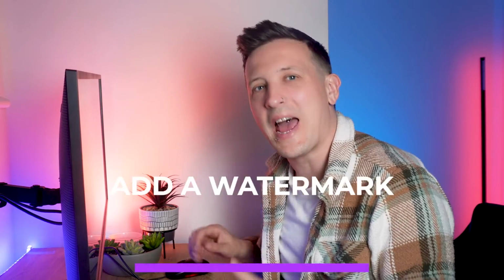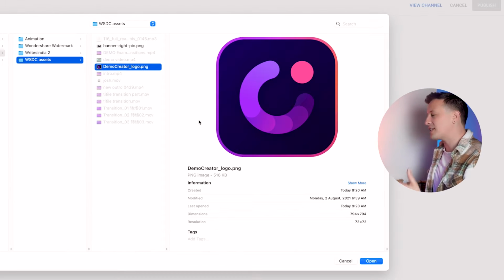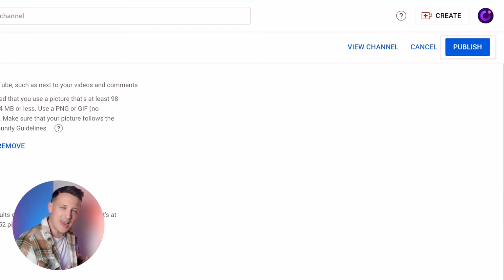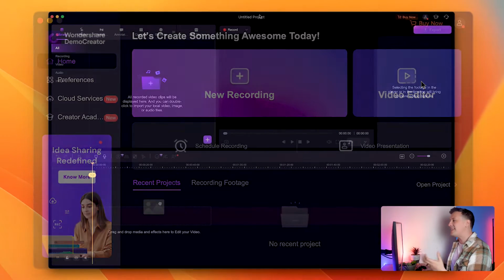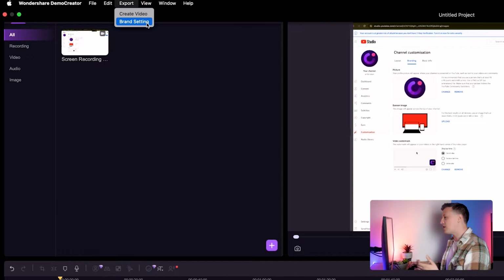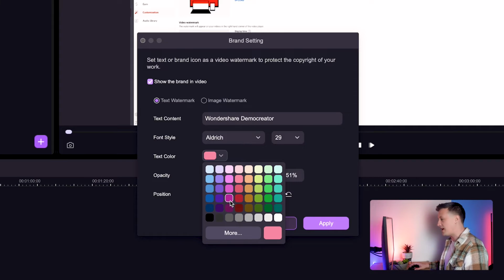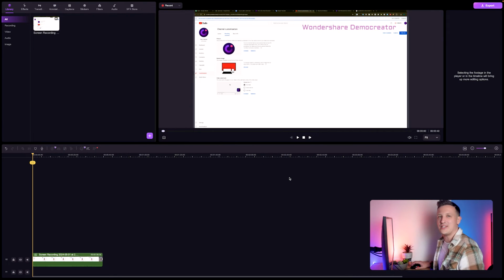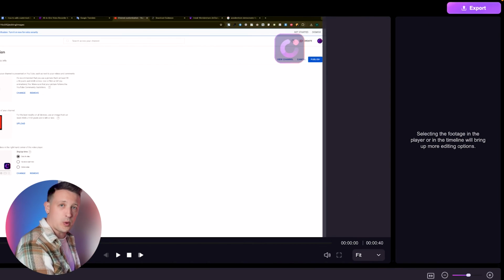How to Add a Logo or Watermark to YouTube Videos? [2 Easiest Methods]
Adding a YouTube watermark is a valuable branding and protection tool for content creators. In today's video, we'll show you 2 solutions on how to add logo or watermark to your YouTube videos. With @WondershareDemoCreator, you can add text watermarks or image watermarks to any videos, safeguarding your copyright every step of the way.

⌚ Timestamps
0:00 Introduction
0:41 Method 1 - How to add video watermark on YouTube
2:22 Method 2 - How to add a watermark to a video with Wondershare DemoCreator

🚀 One-Click Sharing: Support multiple format outputs and multiple platforms uploads

💻Want to get all of user guide in one awesome blog post? Go here:
1. How to create presentations with vtuber
2. How to create engaging online course
3. How to live stream a presentation
4. How to share a presentation to online meeting
5. How to connect presentation with virtual camera

We'll cover everything from basic screen recording to more advanced editing techniques, so you can take your video creation skills to the next level. We're always here to help!

Wondershare DemoCreator is an essential  video recording and editing  tool that helps educators, marketers, freelancers to take idea-sharing to the next level. Pretty suitable for software tutorial, product demos, course video and training video recordings. Standardize on a single screen recording solution to simplify document workflows and move ideas forward through the use of powerful video editing and sharing.